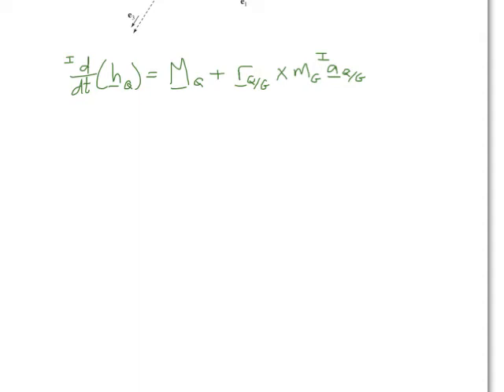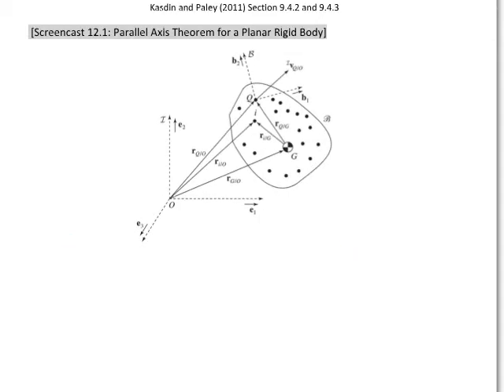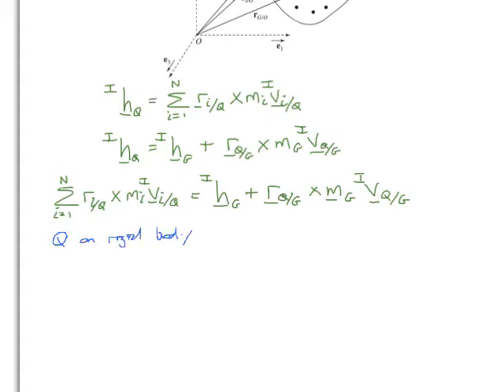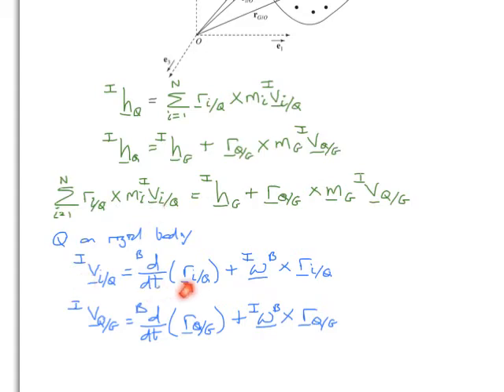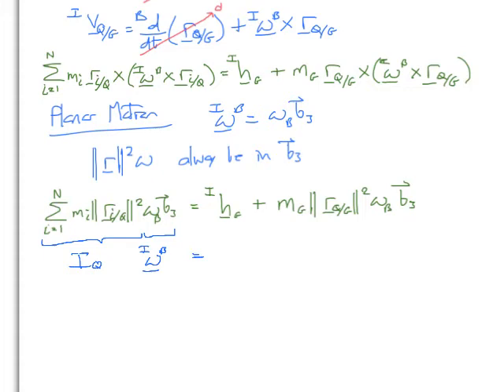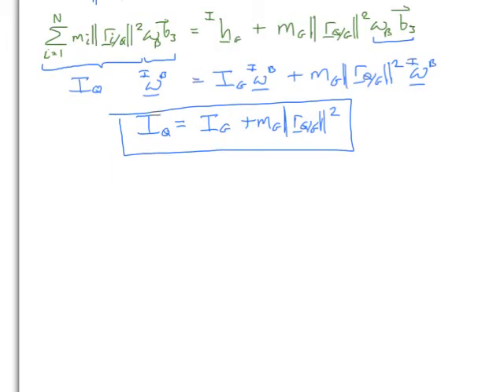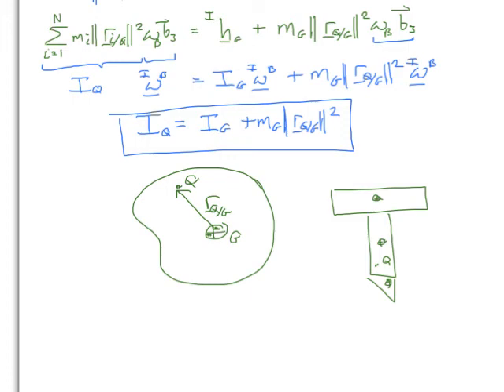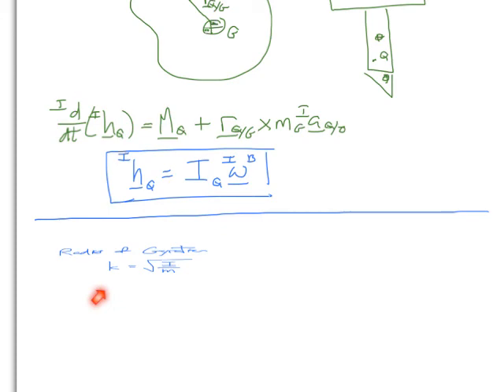Screencast 12.1 - Parallel Axis Theorem for a Planar Rigid Body